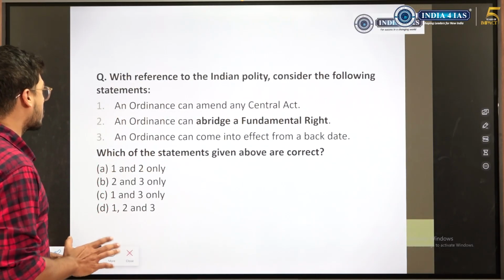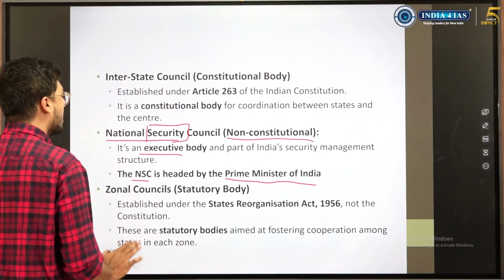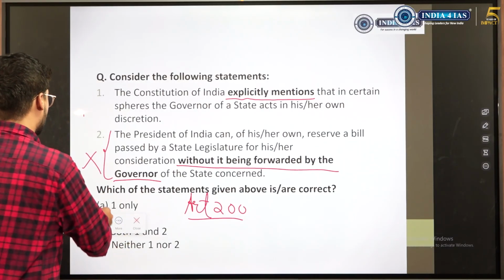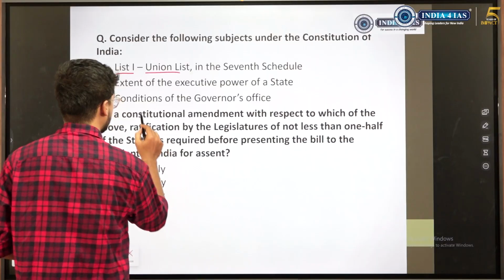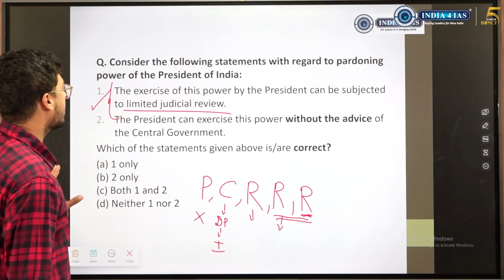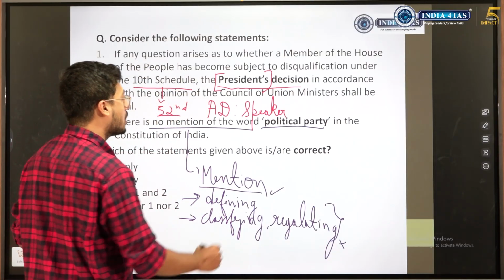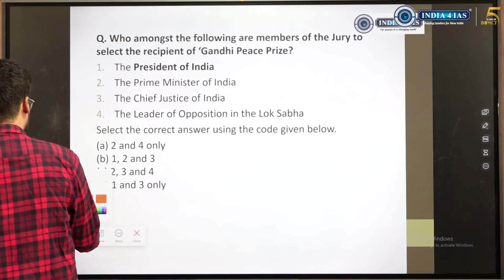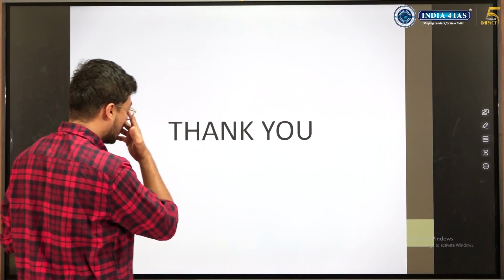Polity 2025 PYQs | UPSC Prelims Questions Solved | India4IAS's PYQ Series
In this session of India4IAS’s Polity PYQ Series, we solve and analyse important UPSC Prelims Polity Previous Year Questions (PYQs) with detailed explanations and smart elimination techniques.

Polity is one of the most scoring yet concept-sensitive subjects in UPSC Prelims. Through this discussion, we help you:

✔ Understand how UPSC frames Polity questions
✔ Identify frequently repeated themes & constitutional concepts
✔ Learn smart elimination tricks to improve accuracy
✔ Strengthen conceptual clarity for Articles, Amendments & Institutions
✔ Link static Polity with current affairs

This session is especially useful for aspirants preparing for UPSC CSE 2026/2027 and those who want to improve their Prelims score through a PYQ-based strategy.

At India4IAS, we believe PYQs are not just practice questions — they are the blueprint of UPSC preparation.

📌 Watch till the end for exam-oriented insights and strategic guidance.

Why Choose India4IAS?

At India4IAS, we don’t just teach—we inspire, guide, and transform aspirants into future leaders. Here’s what makes us different:

📚 Tailored for Triumph
Every classroom program is meticulously designed to equip you with in-depth knowledge, smart strategies, and unshakable confidence—because cracking UPSC/KPSC isn’t just about hard work; it’s about working right.

💡 Affordable Excellence
We believe financial constraints should never block talent. Our high-quality courses are priced accessibly, ensuring that every passionate aspirant—from cities to villages—gets a fair shot at their dream of serving the nation.

🎓 Decades of Expertise, Innovation in Education
Backed by a core team with 10+ years of experience, we’ve crafted revolutionary learning programs that have shaped the success of countless civil servants. Our methods evolve, but our commitment to your growth never wavers.

🤝 Learn from the Legends
Imagine gaining wisdom from 100+ serving & retired bureaucrats—their real-world insights, battle-tested strategies, and gripping experiences come alive through guest lectures, interactive sessions, and realistic personality tests. This isn’t just preparation; it’s a mentorship of a lifetime.

🚀 Join India4IAS—Where Dreams Take Flight
Your journey to becoming an IAS/IPS officer starts here. Will you answer the call?

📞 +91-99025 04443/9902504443